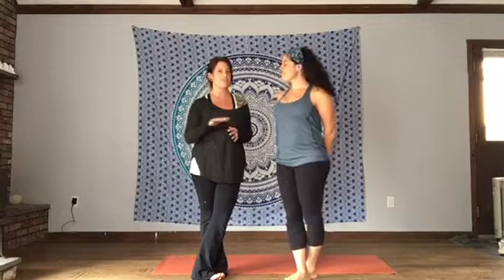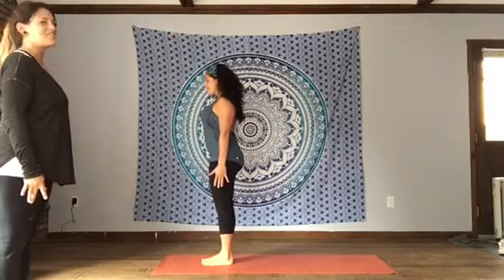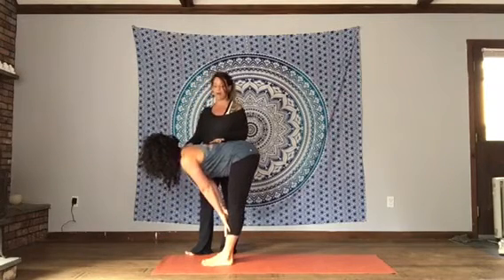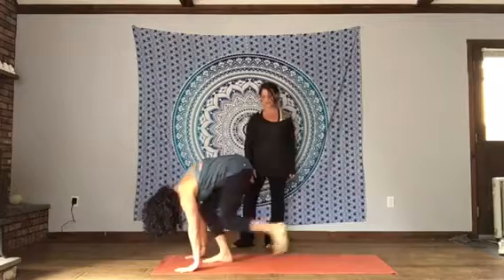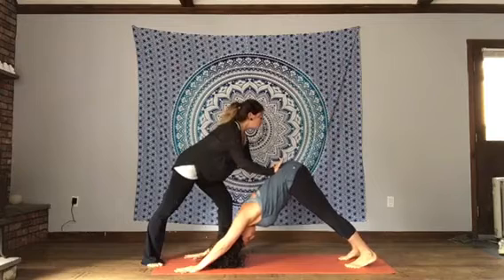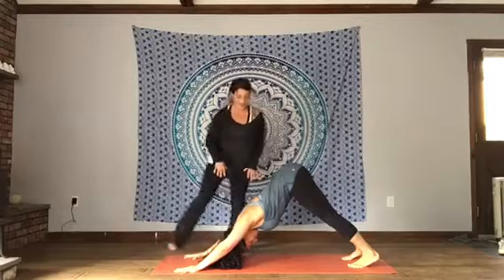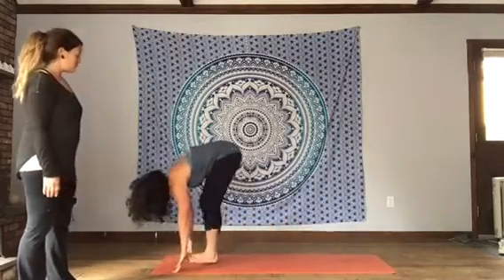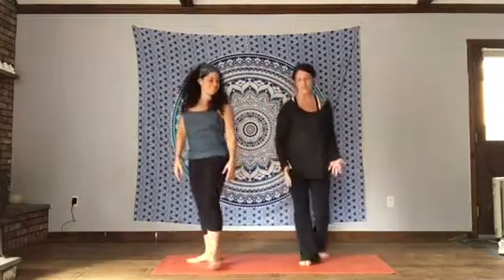Yoga Tutorial | Sun Salutation A | The Yoga Shack NY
Surya Namaskar A Tutorial
WELCOME TO THE YOGA SHACK TRIBE. CLASSES AVAILABLE VIRTUALLY & IN STUDIO.